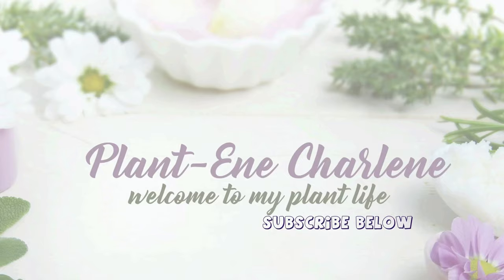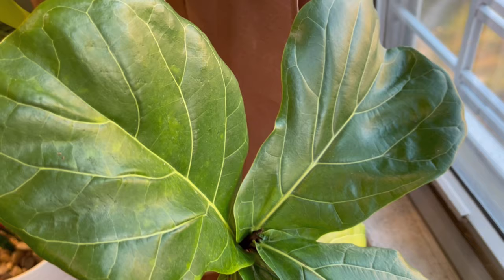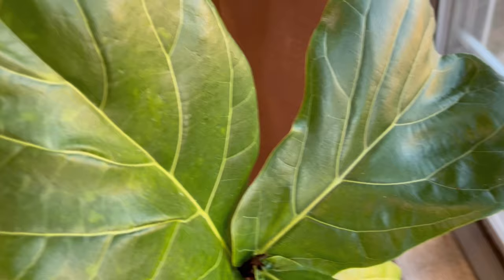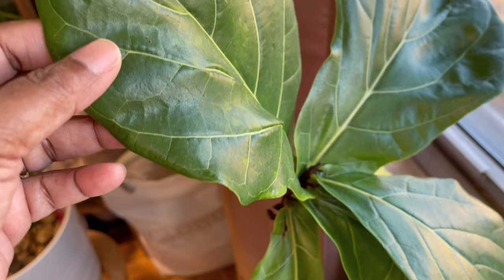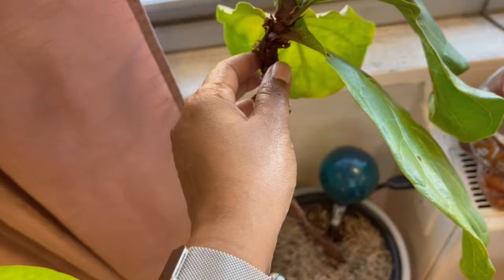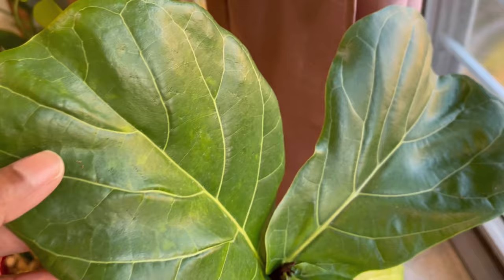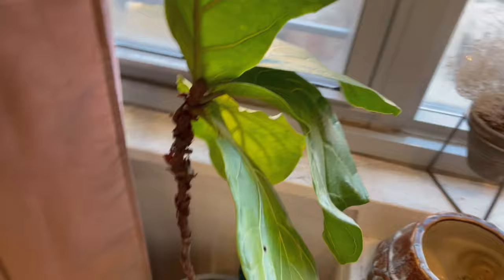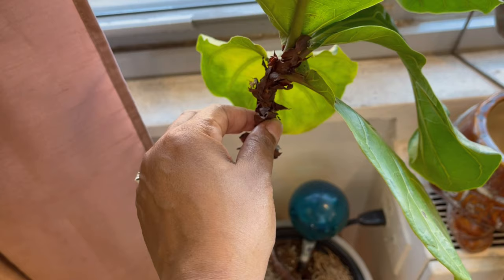How to care for Rubber Plants, Propagating and Notching house plants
I wanted to share how I care for my ficus collection.  See how to care for the Fiddle Leaf Fig (Ficus Lyrata), Ficus Burgundy Rubber Tree, Ficus Tineke Rubber Tree, Ficus Altissima Variegata, and the Ficus Benjamina Variegata.  Easy care, indirect lighting, and proper watering helps my ficus house plants grow. Notching will help your house plants grow new branches and make your ficus house plant collection grow bushier